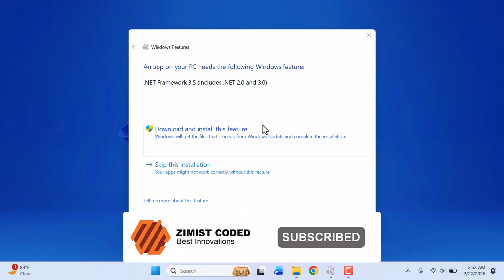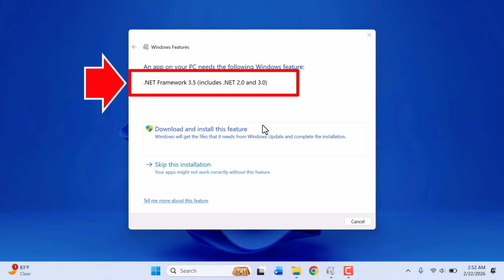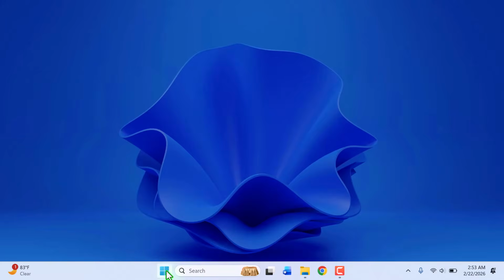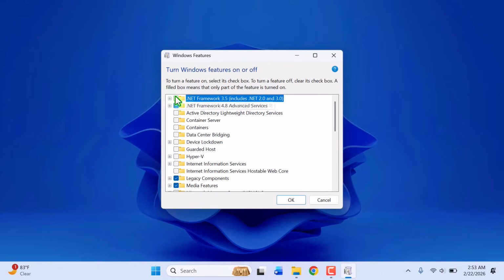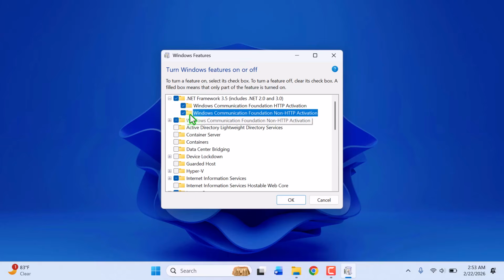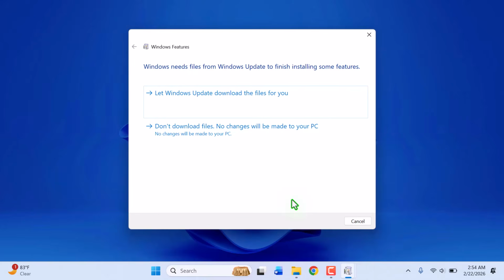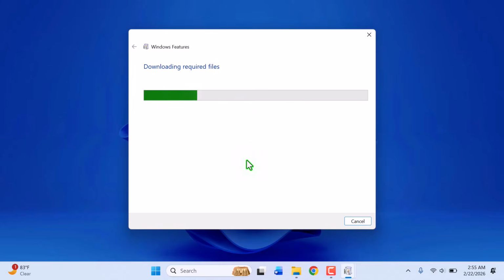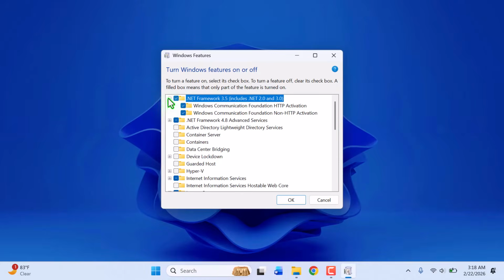Install NET Framework 3.5 on Windows 11 Without Errors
Learn how to install and activate .NET Framework 3.5 on Windows 11 with ease. This tutorial will guide you through the steps to enable .NET Framework 3.5 on your Windows 11 system, ensuring you can run older applications that require this framework. By following the simple and straightforward instructions in this video, you'll be able to install .NET Framework 3.5 and start using your favorite apps without any compatibility issues. Whether you're a beginner or an experienced user, this video will provide you with the necessary knowledge to successfully install and activate .NET Framework 3.5 on Windows 11